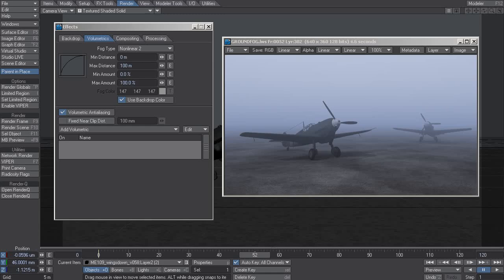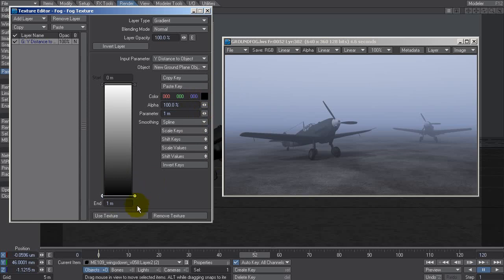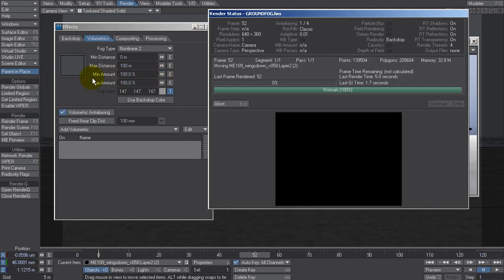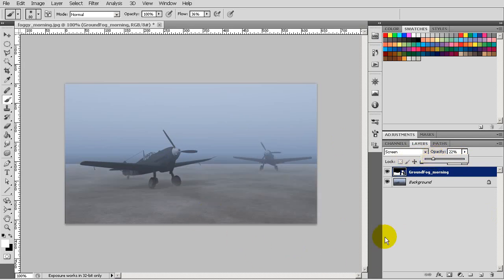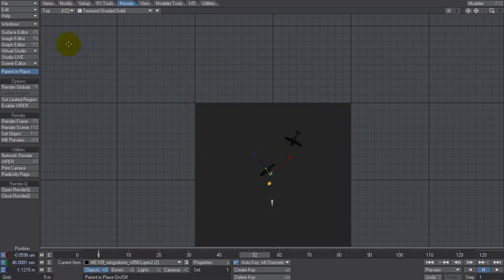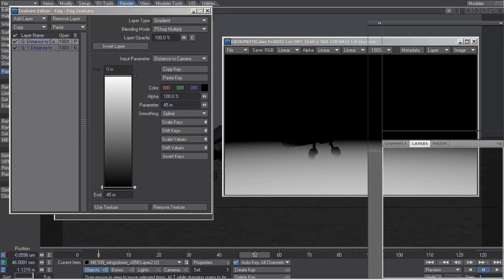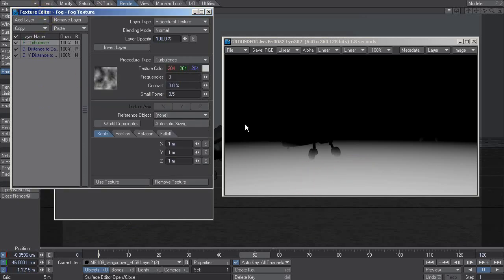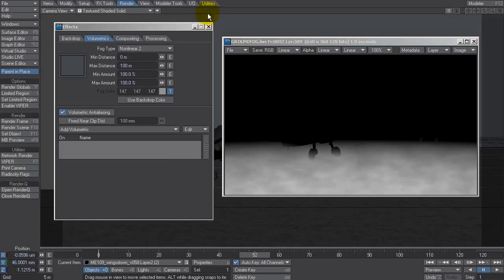11.5 LightWave - Creating ground fog using the new fog texture feature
Along with all the big ticket items that were added in LightWave 11.5 came a lot of smaller enhancements to existing tools.  One in particular is the new option to apply textures to the fog color.

In this quick introduction to this feature, I use the texture editor to create a very fast-rendering ground fog pass.  While there are already ground fog tools available, this approach not only renders super-fast, but offers an incredible amount of creative potential that goes beyond just simple effects such as this.